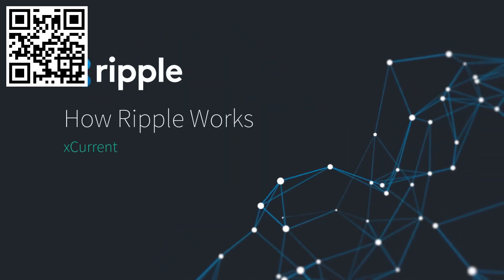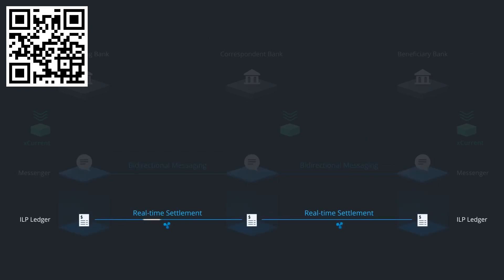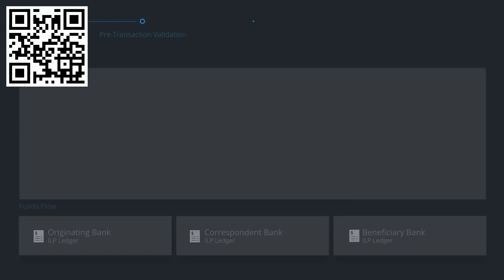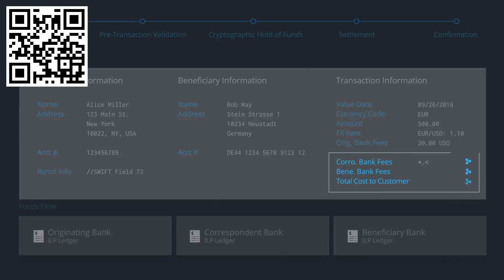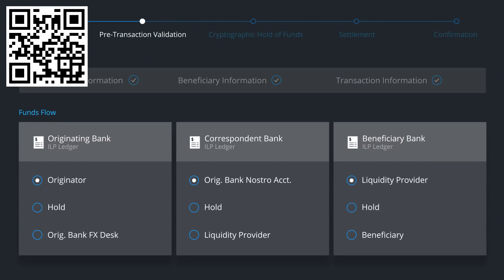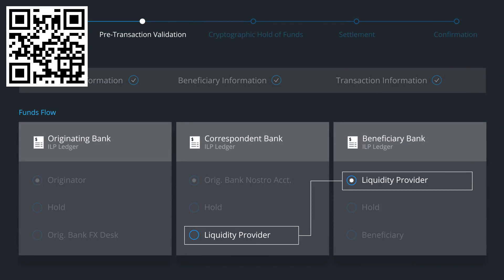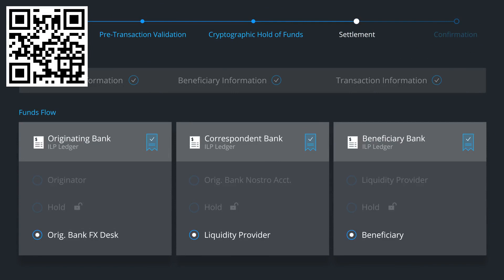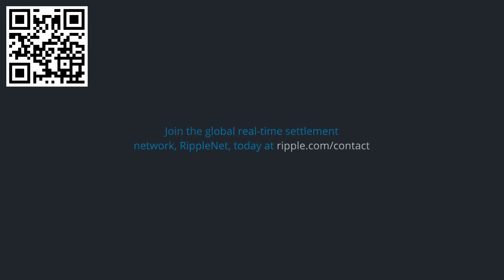How Ripple Works - xCurrent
How Ripple's xCurrent Works